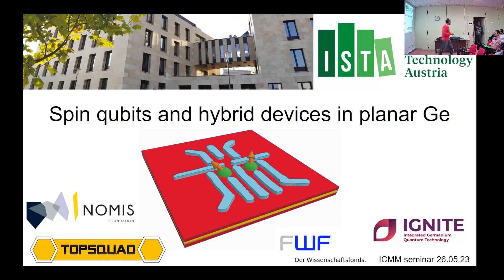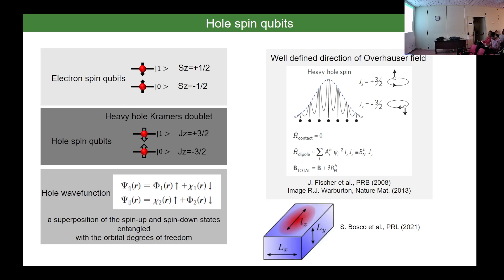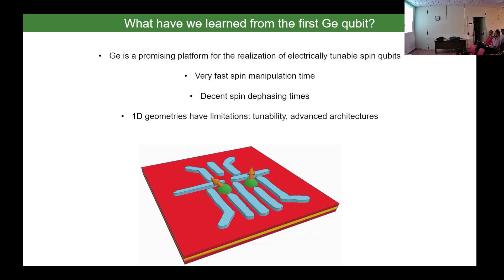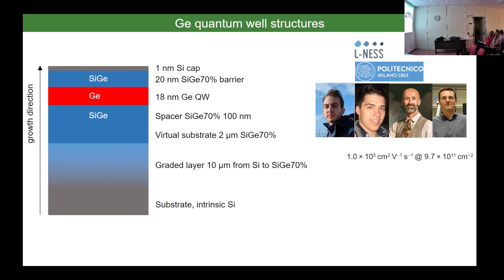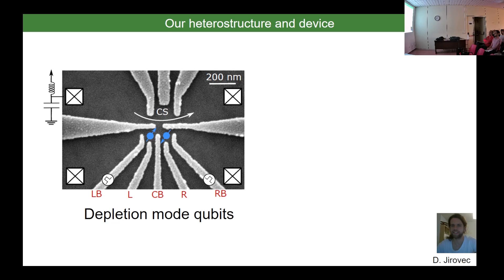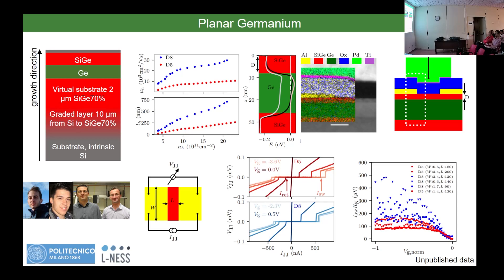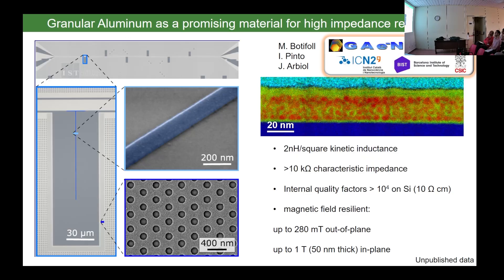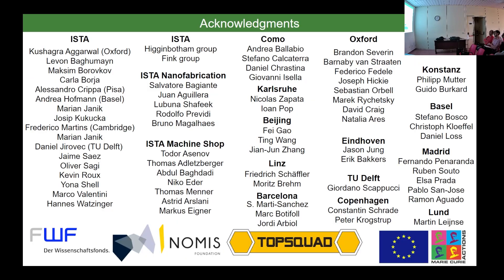Spin qubits and hybrid devices in planar Ge | Seminar by Giorgos Katsaros (ISTA)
Giorgos Katsaros, a researcher at Institute of Science and Technology Austria (ISTA), Austria, gives a seminar at Materials Sciences Institute of Madrid (ICMM), CSIC.
The researcher explains that Ge, the material that was first utilized for the development of transistors at Bell Labs in 1947, has recently attracted significant attention for its potential in the field of quantum information. Particularly, the focus has shifted towards hole gases in Ge/SiGe heterostructures due to their combination of high mobilities, strong spin-orbit interaction, and electrically adjustable g-factors. These attributes make Ge quantum wells not only a promising candidate for spin qubits but also for the creation of hybrid superconductor-semiconductor devices. In this presentation, he presents his latest findings on planar Germanium, emphasizing its potential for co-integration of semiconductor with superconducting technology.